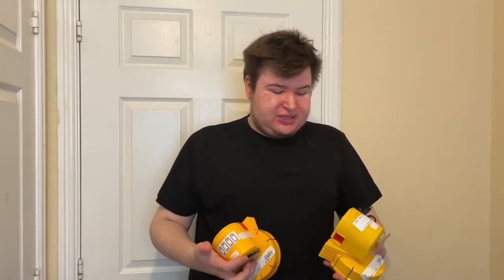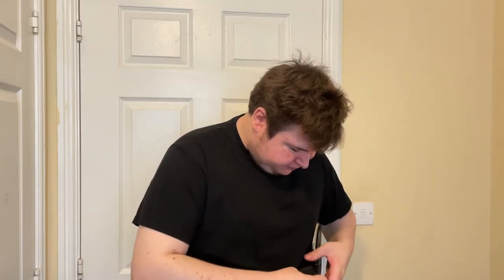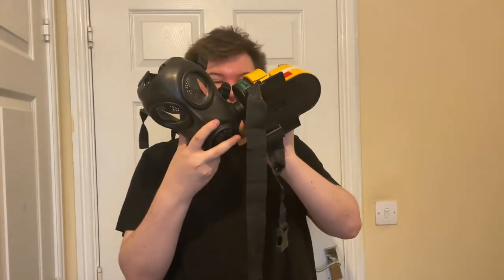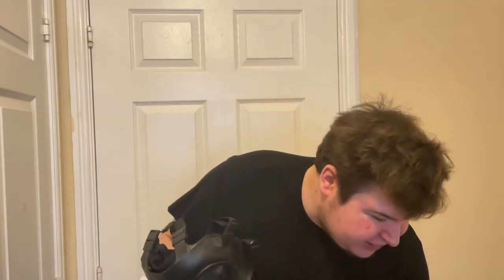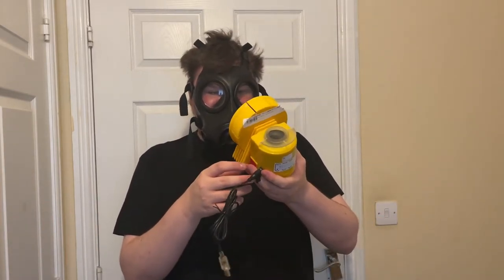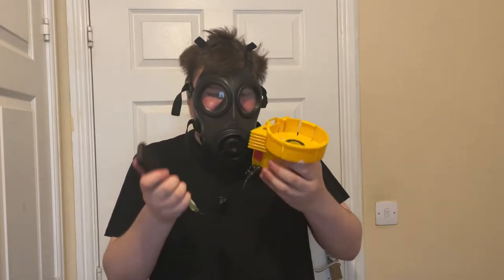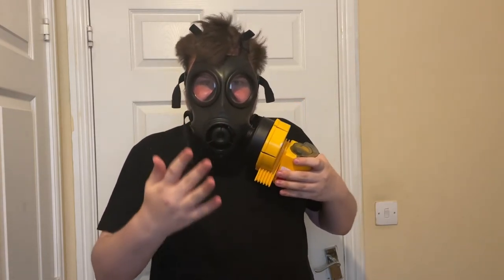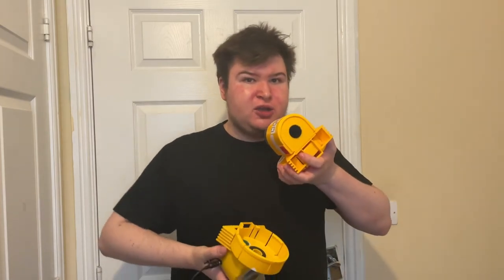Original VS Modded - Israeli Children's Civilian PAPR Unit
Today I am going to be reviewing the Israeli Children's Civilian PAPR Unit, Steve from The Nuclear Family has modded one of the units to accept a USB battery pack instead of the batteries which makes the airflow x2.58 the original one!

ALL DONATIONS I RECEIVE ARE APPRECIATED NO MATTER HOW BIG OR SMALL THEY ARE. ALL DONATORS WILL GET SHOUTOUTS IN THE VIDEOS!